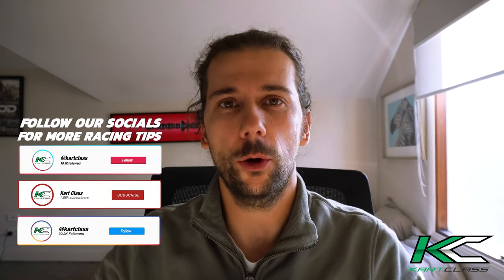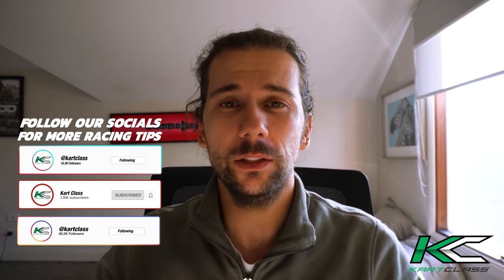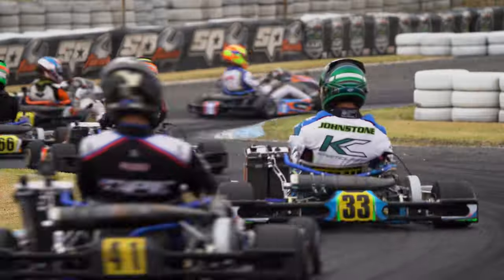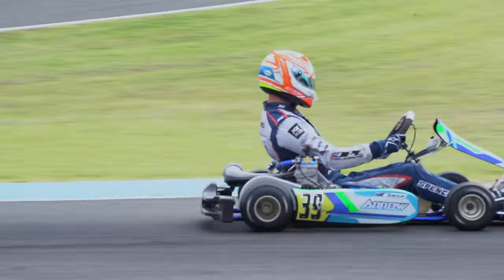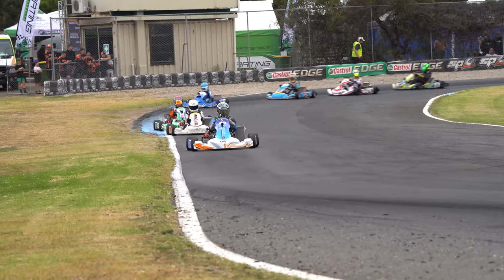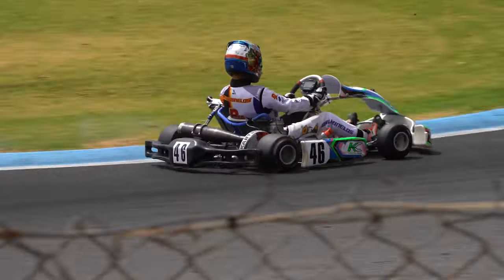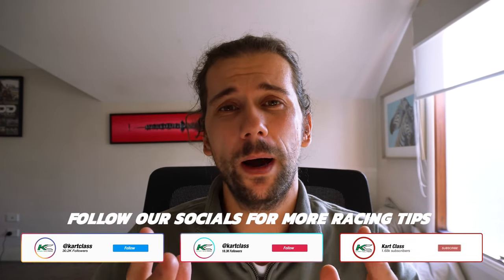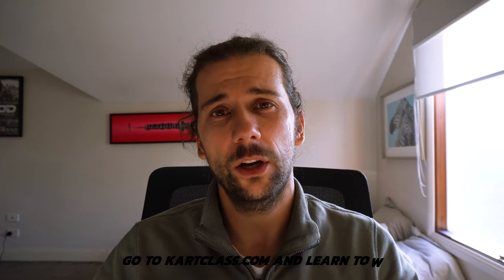How to drive soft compound tyres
Go karts are designed to go fast and one way to improve lap times is by driving on a grippier, softer compound tyre.

But there's an art to driving on a soft tyre, the additional grip means you might not need to brake as aggressively, smoother steering inputs, and release grip from the chassis to enable the tyres to perform to their optimum.

I still believe there's a benefit from learning to drive on a hard compound tyre to learn kart control, understeer and driving on the opening few laps when the kart doesn't have much grip yet.

We see far less karts spinning out when mistakes are made so this can be contributed to the fact our tyres have so much lateral grip now.